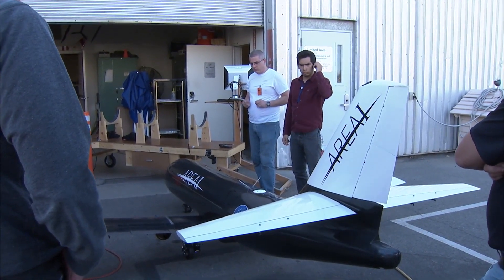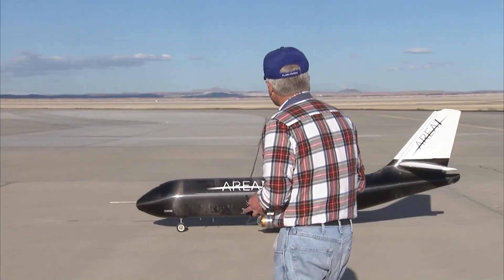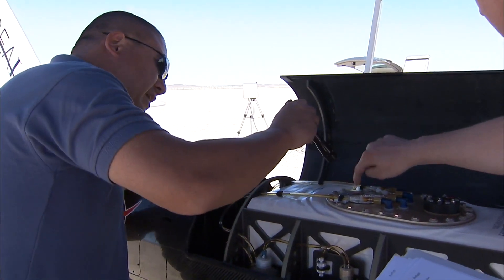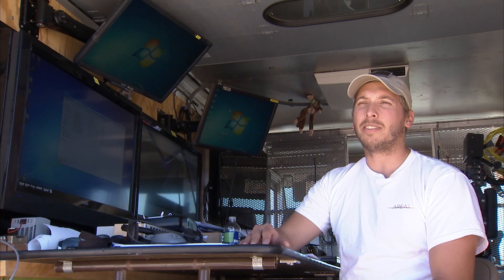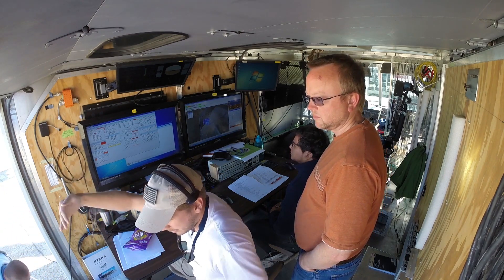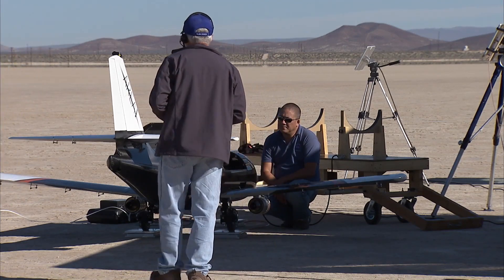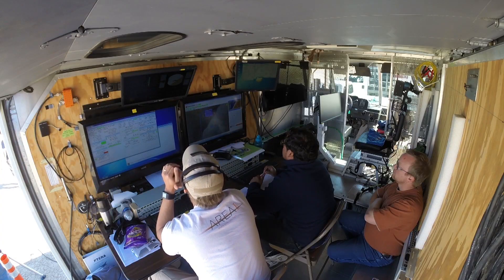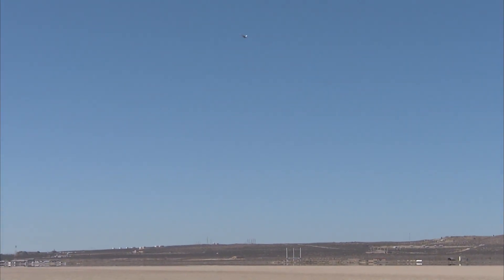NASA's RC plane test for research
The Prototype-Technology Evaluation and Research Aircraft (PTERA), developed by Area-I, Inc., of Kennesaw, Georgia, is an extremely versatile and high-quality, yet inexpensive, flying laboratory bridging the gap between wind tunnels and crewed flight testing